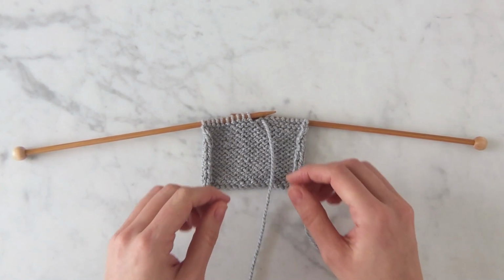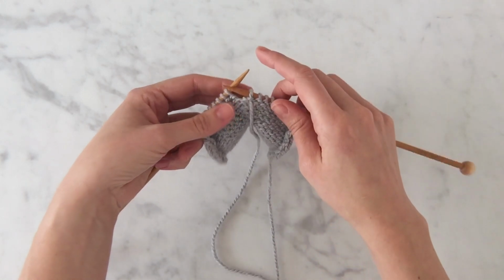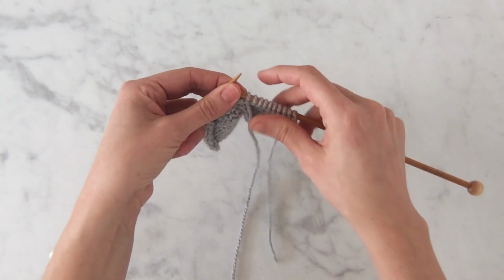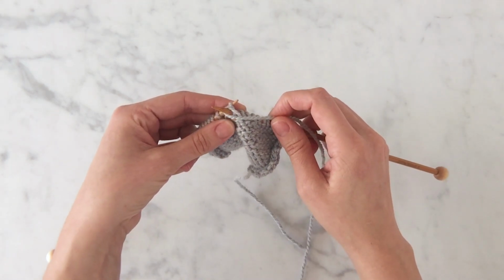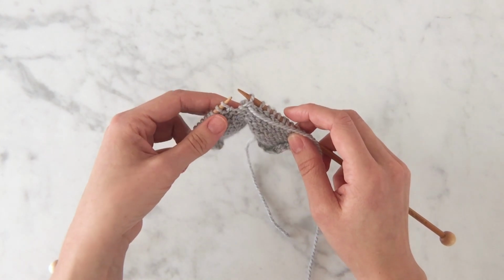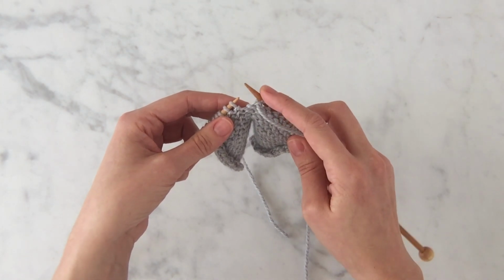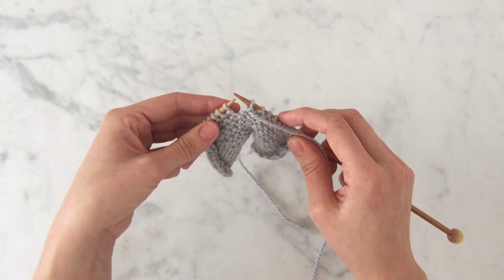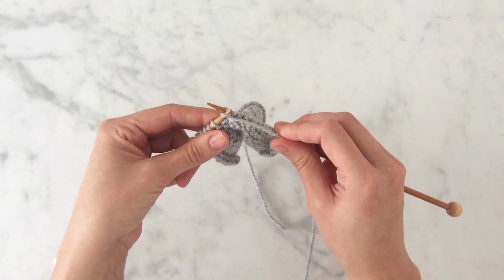Purl Stitch | Purl Soho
for free tutorials, projects and more!

This video shows the basics of the purl stitch. For more, including a step-by-step photo tutorial, check out our Purl Stitch Tutorial